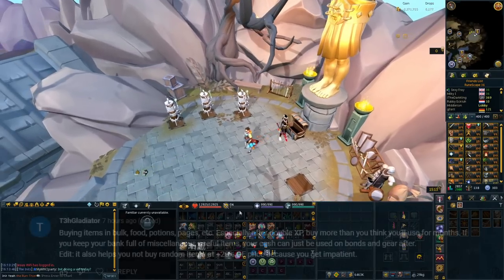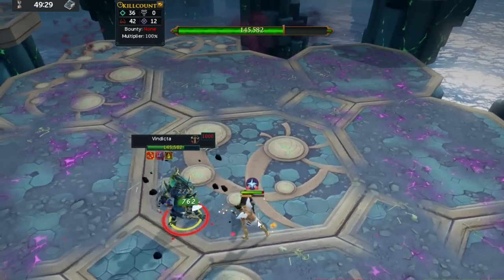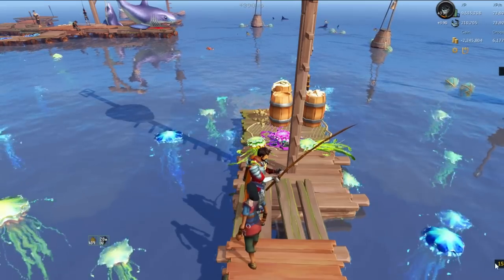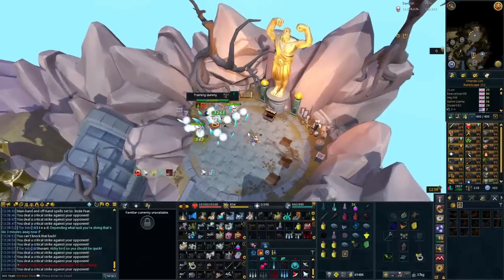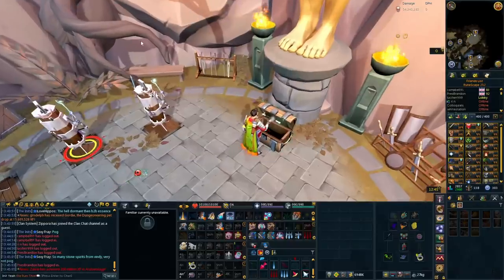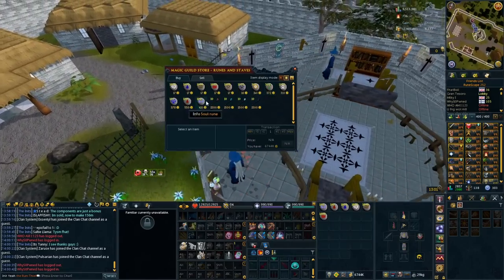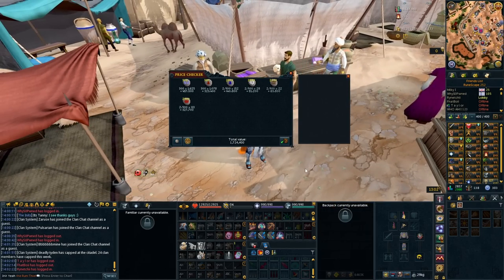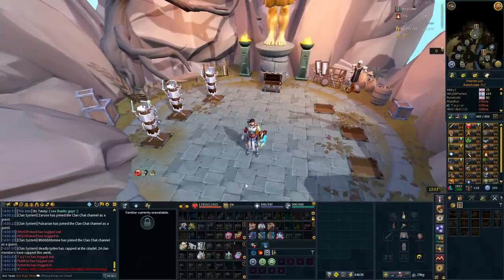STOP Wasting Your GP!! - These 5 Tips Could Save You A Fortune! - RuneScape 3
Save SO MUCH GP Easily! - RuneScape 3 Money Making / Saving Tips and Tricks

My Microphone!